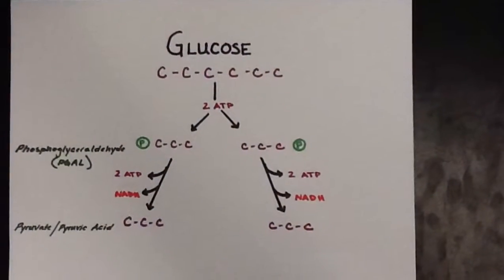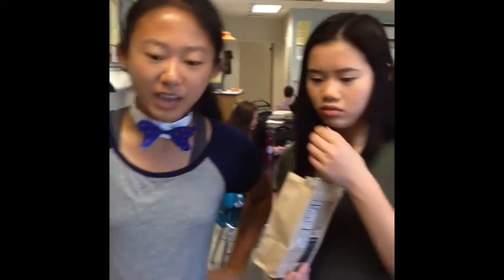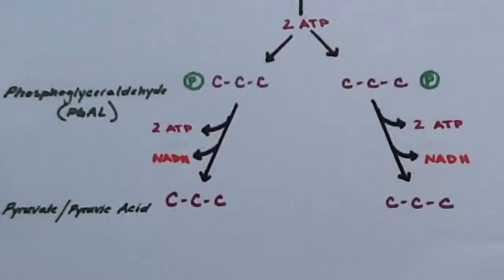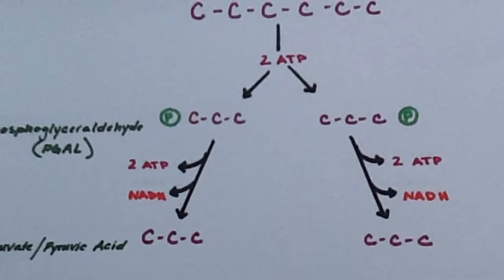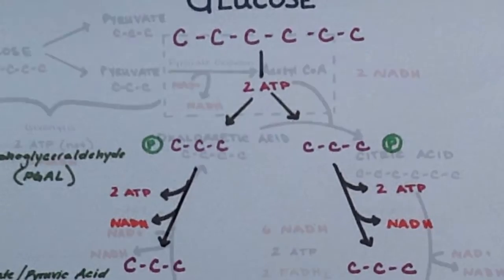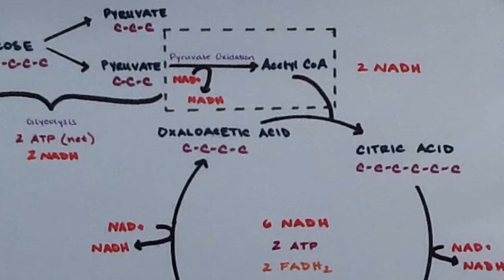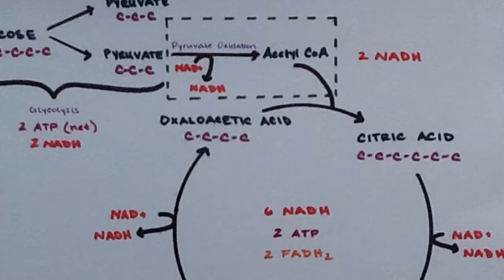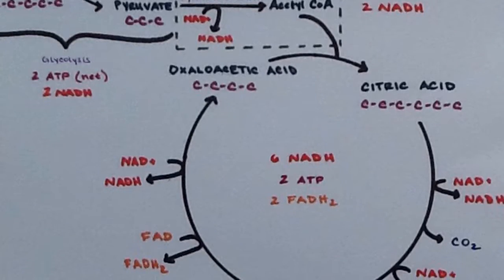Cellular Respiration Insolubles